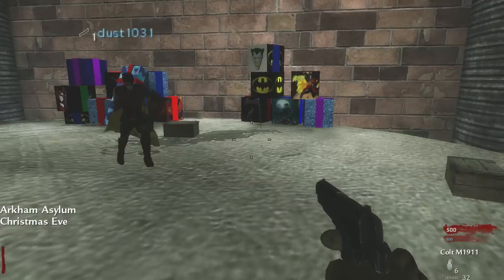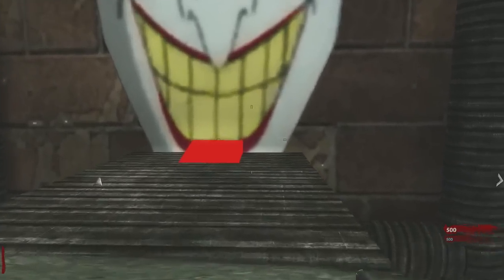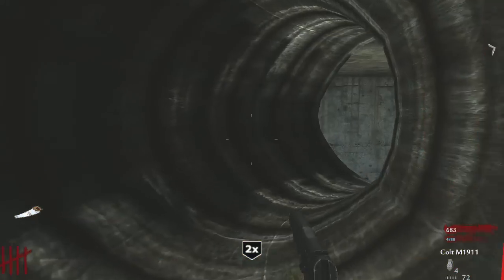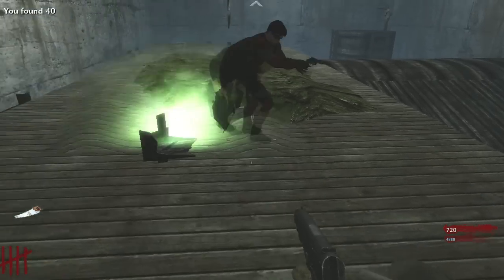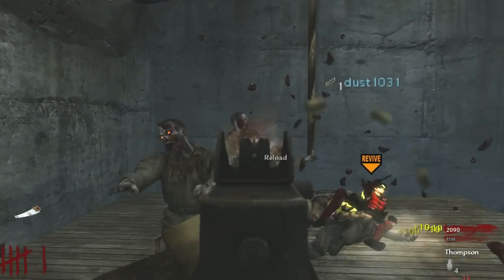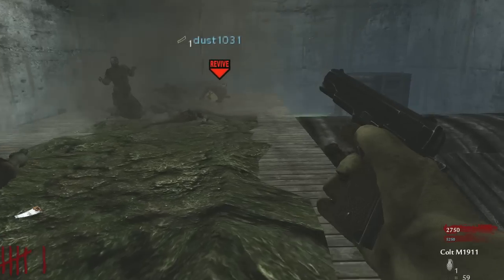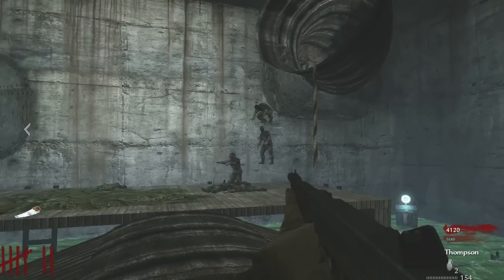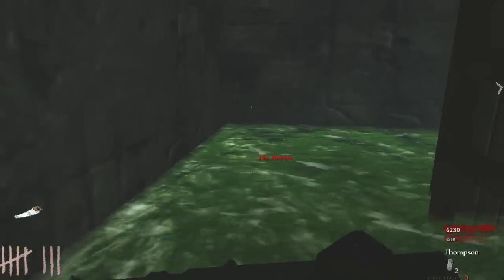Custom Zombies | Beating Christmas With The Joker - Most EPIC Map EVER Made!! - Part 1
Hello Survivor's and welcome to the MOST epic map ever. This is a NEW Christmas/Batman themed custom map, and is personally one of my favorite's